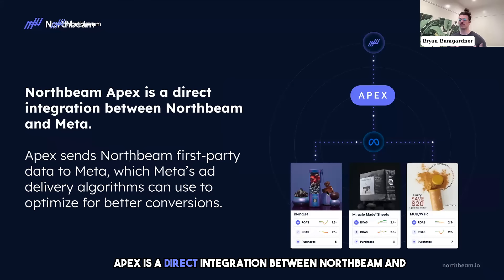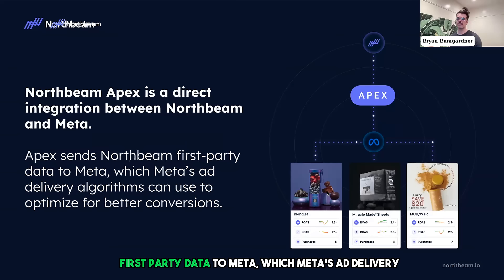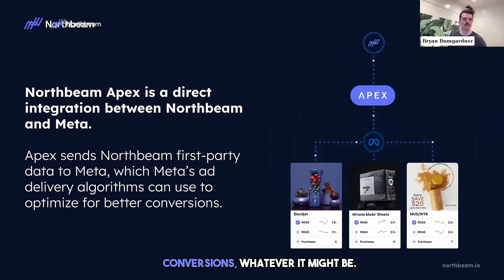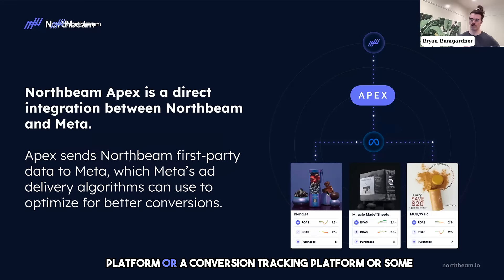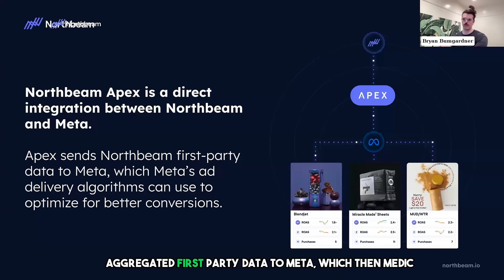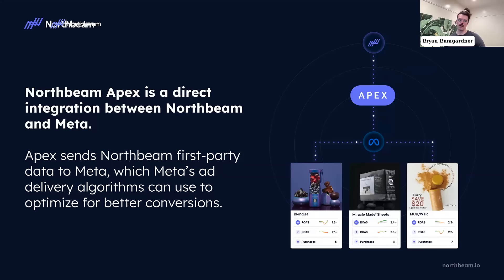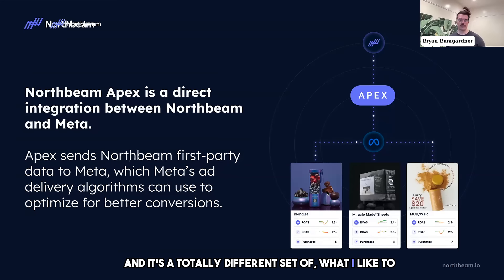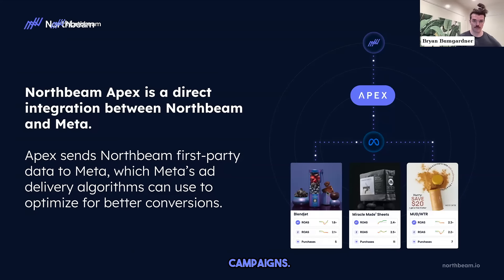So What is Northbeam Apex?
In an excerpt from our Northbeam Apex Webinar with Meta, Bryan Bumgardner, our Director of Growth walks through what exactly Northbeam Apex is, how it works, and why you should care about it.

Northbeam is a universal ad attribution platform for media buyers, executives, and marketing agencies that want to know how their ads are performing – and how to scale it. We combine first-party data collection with proprietary machine learning models to create reports you can trust to confidently scale your business.